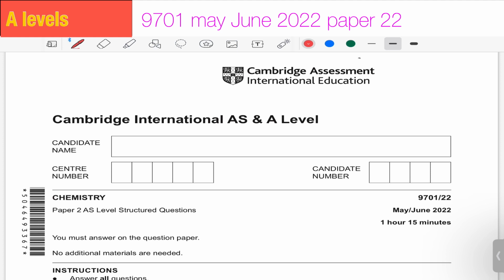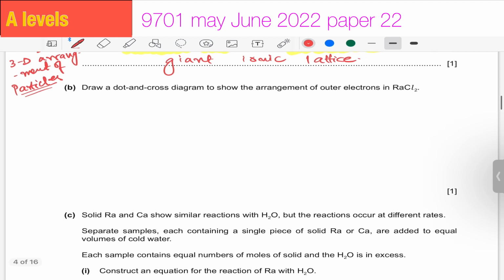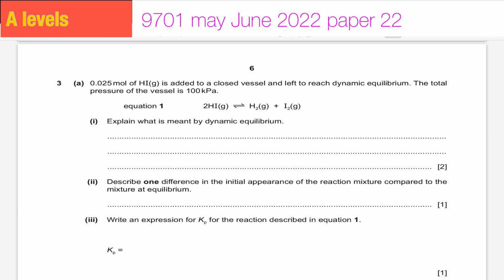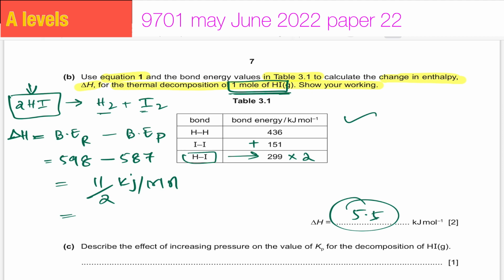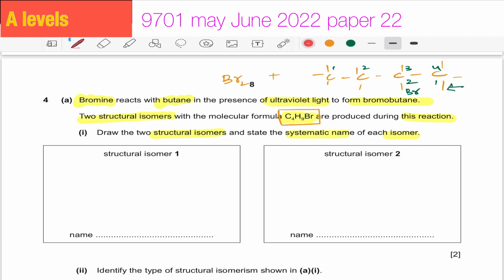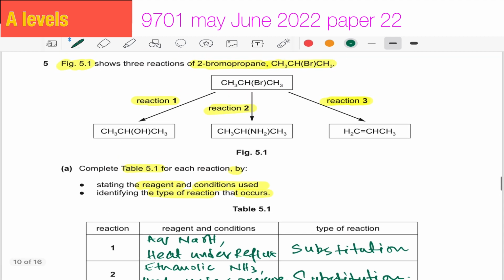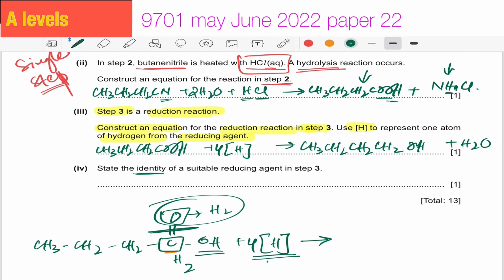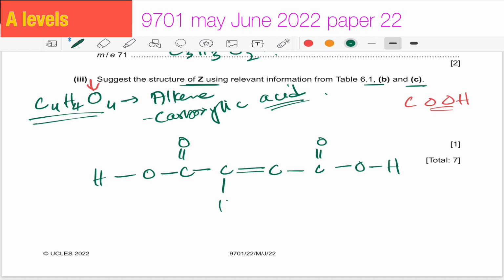A-Levels Chemistry (9701) ll Paper 2 ll May/June P2 2022